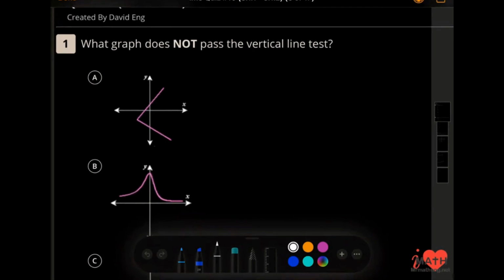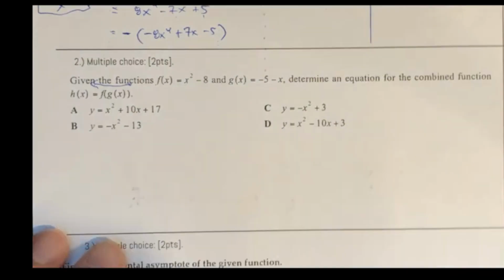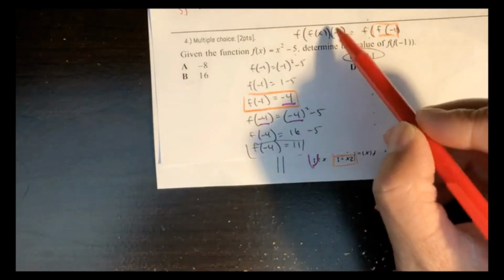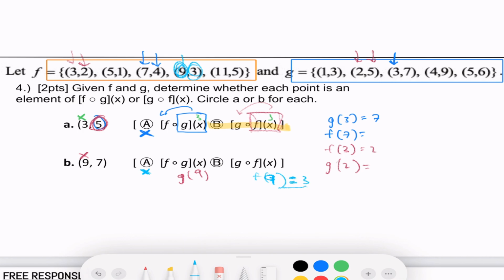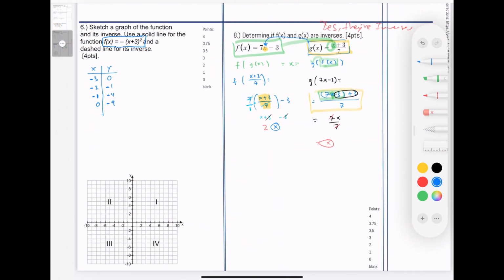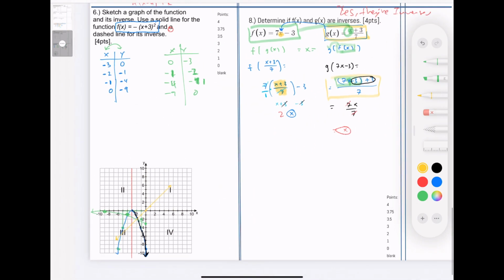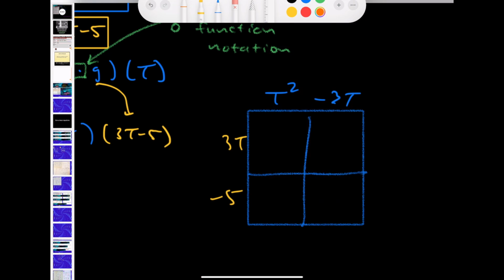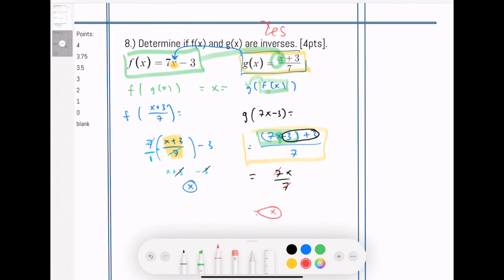Mr. Eng IM3 Practice Quiz (4.1, 4.2, 5/24/23) composition of functions, inverse functions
Table of Contents:
00:08 - q1
02:44 - q2
05:53 - q3
07:12 - q4
09:38 - q5
11:33 - q6
17:09 - q7
19:18 - q8